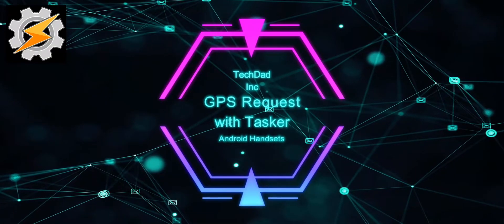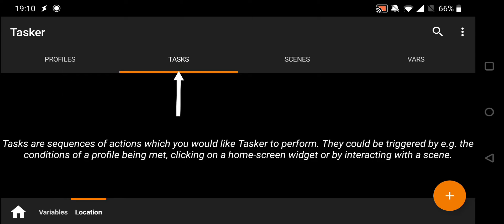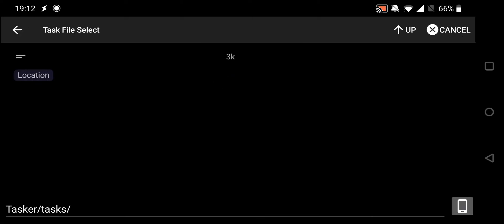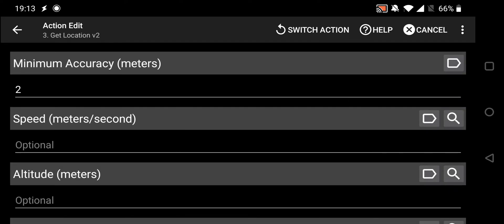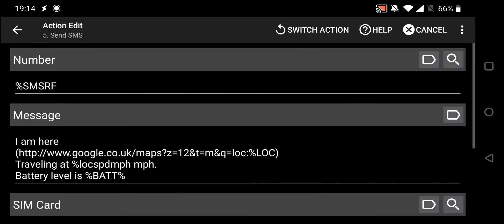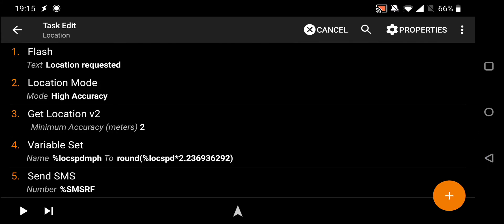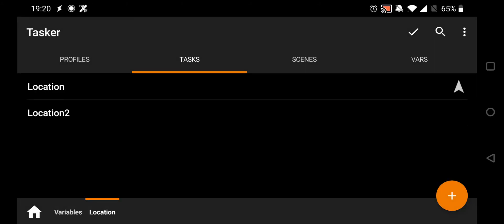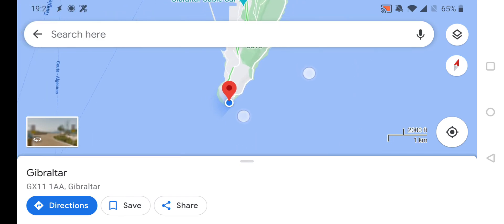How to request a GPS location using Tasker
This video will show you how to import the GPS request task and create the recieved text trigger. Download the task below:
Follow the link and use the download arrow in the top right hand corner to download the file, put it somewhere easy to access on your phone.
I have been using Tasker for years, mine has been pre set-up. Tasker may ask you for some permissions, to be able to access storage, send and recieve SMS, location ect.  It requires these to function.  If you are uncomfortable granting Tasker these permissions you should NOT use it.  NEVER grant permissions to an application you dont feel confortable using.
The users are very firendly and helpful, the Tasker developer is also very active on here and posts all sorts of interesting things.   Please post any questions about the task or video in the comments and I will do my best to answer them. General Tasker questions should be directed to the subreddit.